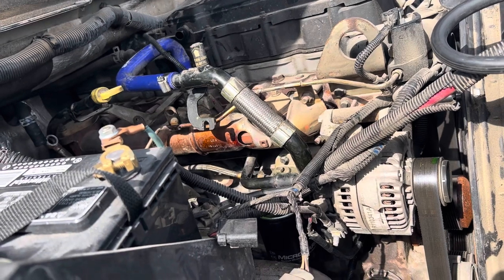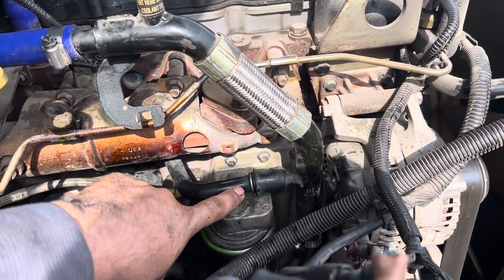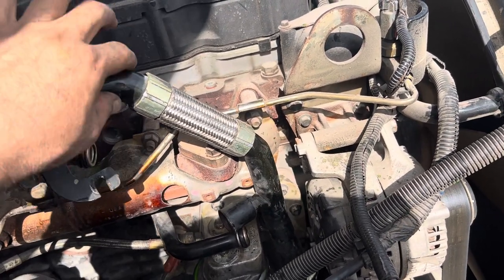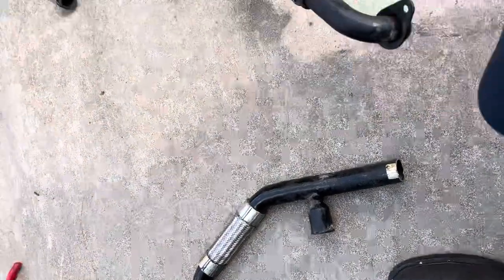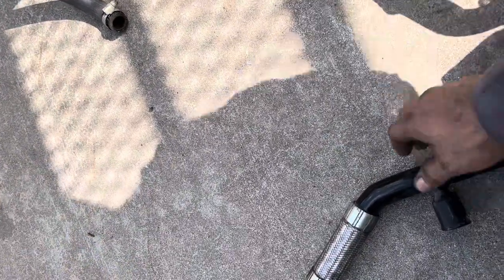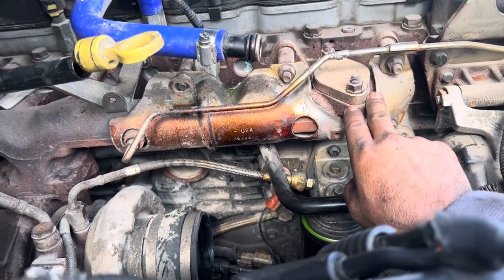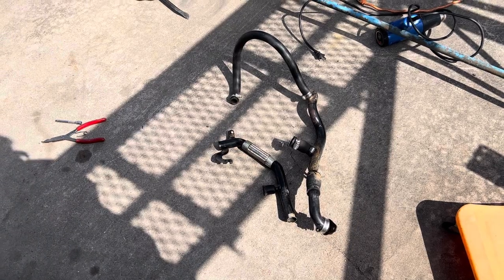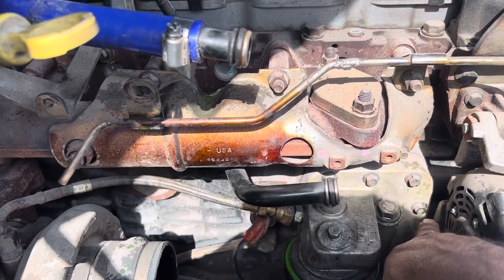Dodge Ram 6.7 Cummins coolant leak real solution fixed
Always disconnect the batteries cuz you going to work next to the alternator